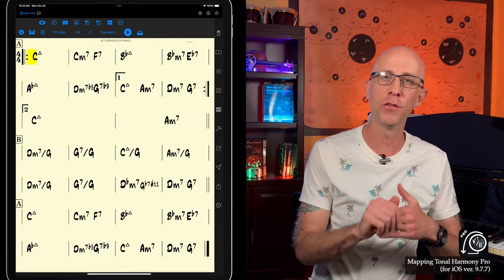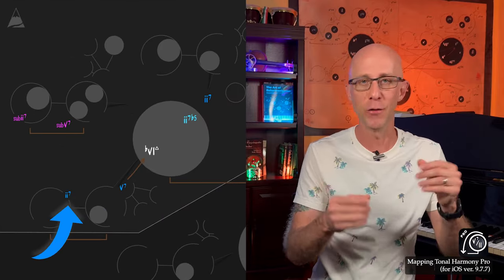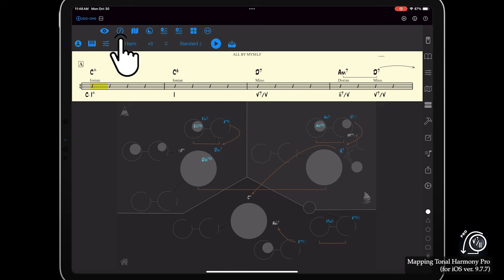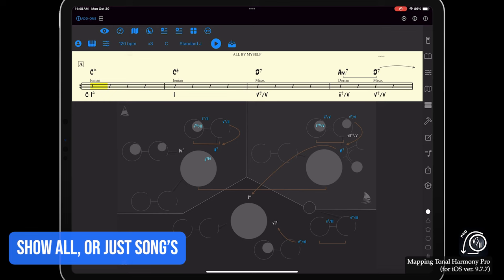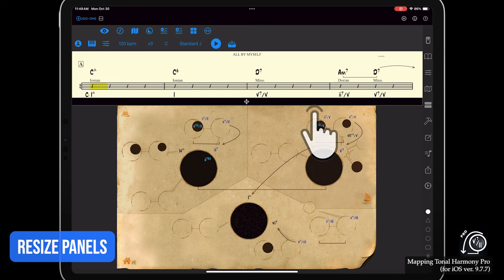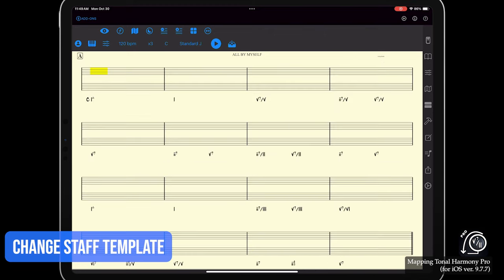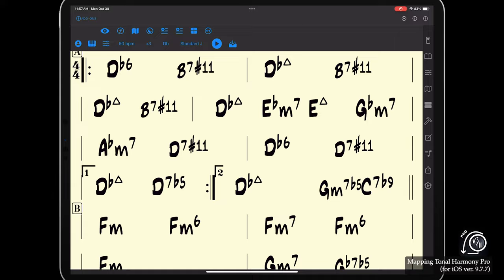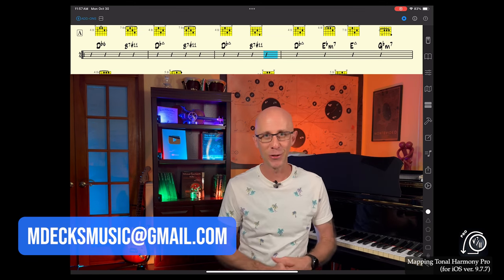Mapping Tonal Harmony Pro Tips & Tutorials: Adjusting Visuals (ver 9.7.8 for iOS)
Mapping Tonal Harmony Pro

Looking for a top-notch backing tracks app to help you master tonal harmony? Look no further than Mapping Tonal Harmony Pro!
Our comprehensive app is designed to assist musicians of all levels in understanding and exploring the complex world of tonal harmony, offering a vast library of backing tracks, chord progressions, and exercises, all carefully curated and designed to support your learning journey.
With an interactive chord and scale map, advanced analysis tools, and customizable practice modes, our app is the ultimate tool for musicians looking to take their skills to the next level.

➡️ To download "exclusive access" content that was create before you became a member you can

mDecks Music is your home on YouTube for music lessons, whether they be deep dives into tonality, tips on improvisation, how to switch from classical piano to jazz, or how to decode a piece from your favorite film score.

In addition to providing you with loads of free resources, mDecks Music also has a website with a premium membership plan full of materials that’ll take you from basic piano chords and chord progressions to playing bebop and Bach. Just sit back, watch, and learn!